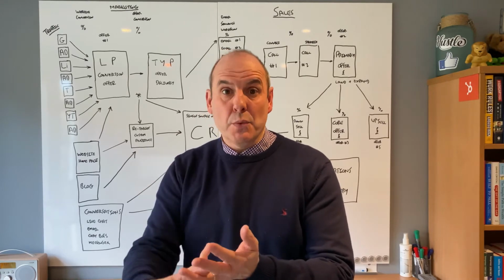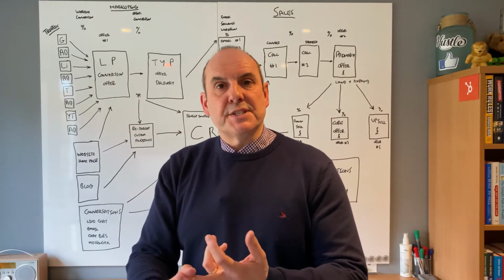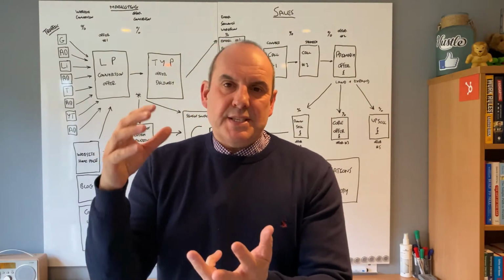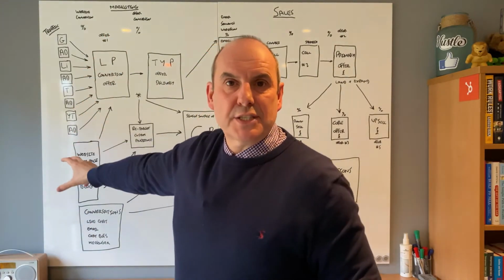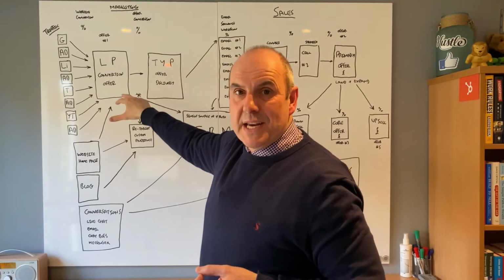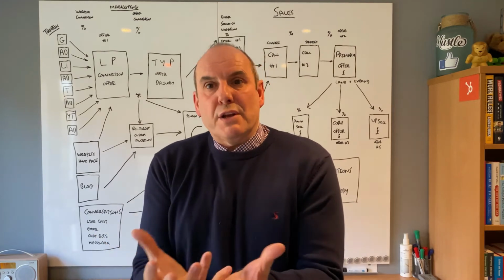Digital Blueprint For Business Growth - Step By Step Guide To Modern Business Growth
Digital Blueprint For Business Growth - In this 15 Minute Strategic Business Growth Video - I run through the step by step road map for modern business growth - focusing on attracting highly targeted traffic to your website, converting that traffic into leads in your CRM, nurturing those leads to convert them into customers and revenue and then pulling it all together with a system of reporting, analytics, tools and conversion metrics that will ensure you are driving predictable growth for your business.

Make sure you use my free diagnostic tool and scorecard to assess where you are now and your next steps towards growing a £1m business - Click here for free access and get your score

for more resources, blog posts, guides and checklists to help you digitally transform and grow your business.